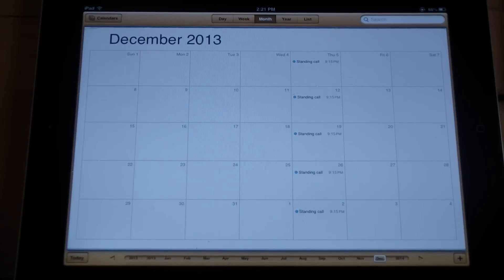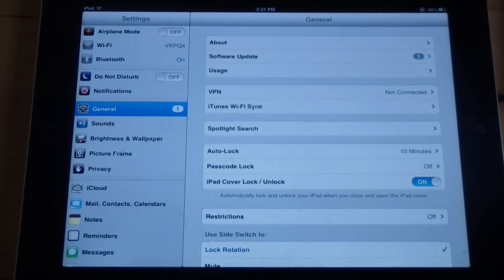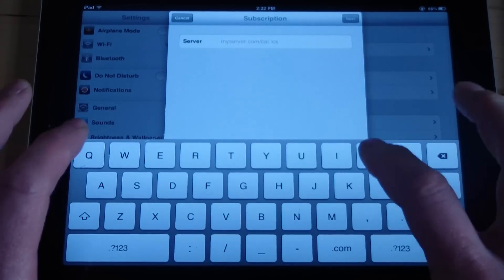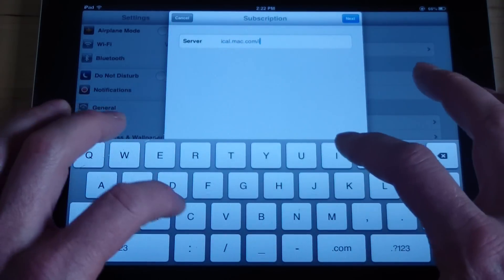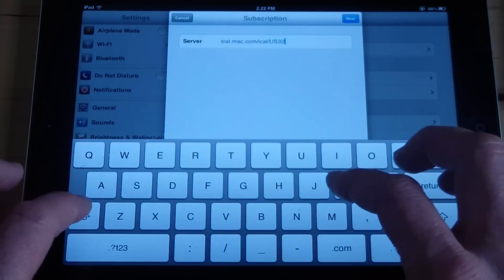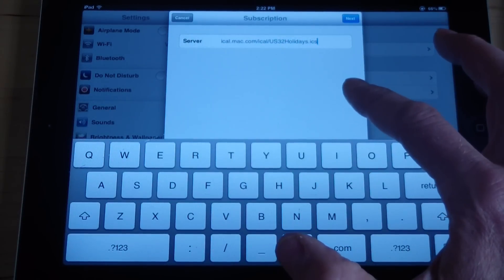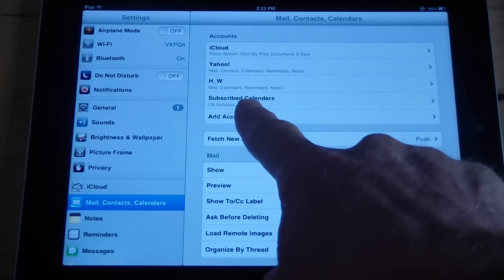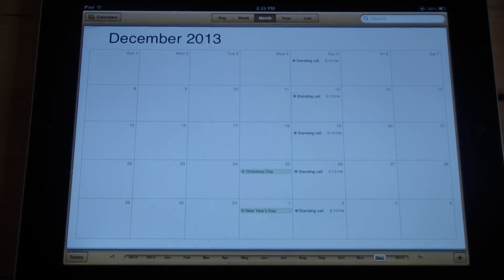How To Add US Holidays To The iPad Calendar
Here is how to add US holidays to the iPad calendar.  The iPad calendar is empty when you buy a new ipad, but you can download calendars from apple.  Apple has a lot of different calendars, including sports schedules.  In this video I show you how to add US holidays to your iPad or iPhone calendar.  It's very simple to do.
Tap Mail, Contacts, Calendars.
Tap Add Account.
Choose Other.
Enter this location for the calendar
Tap Next.
Tap Save.
You're done.  The holidays will now show up in your iPad calendar.